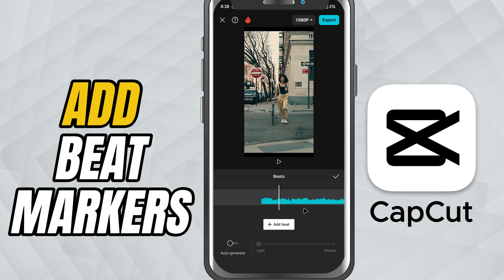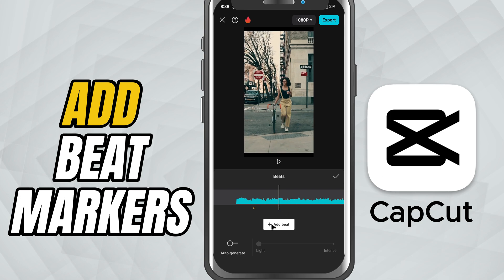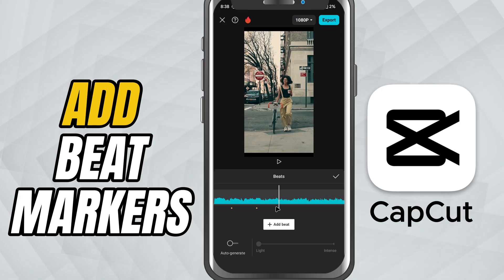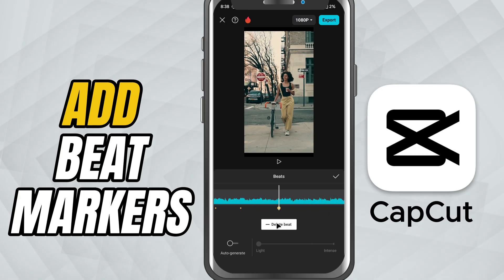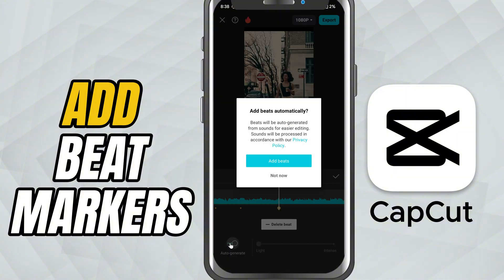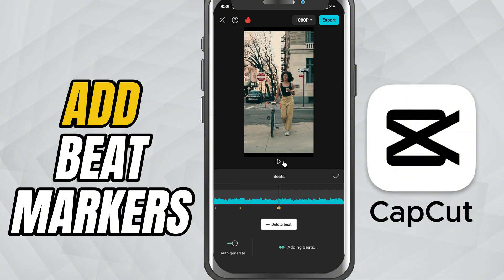How to Add Beat Markers in CapCut Mobile - Lesson 90 CapCut Mobile Tutorial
Want to sync your clips perfectly with the music in CapCut Mobile? In this quick tutorial, you’ll learn how to add beat markers manually or automatically using the built-in beat detection tool. Whether you're creating a reel, vlog, or music edit, beat markers help you cut your clips to the rhythm and make your video flow better.

Steps to Add Beat Markers in CapCut Mobile:

Select your audio track in the timeline.

Tap the Beats option from the toolbar at the bottom.

Use either:

Manual Mode: Play the track and tap to add beat markers where needed.

Auto Generate: Turn on the switch and use the Light to Intense slider to control how frequently beats are detected.

Beat markers will appear as vertical yellow lines on the timeline.

Use these markers to align your video clips or transitions to the rhythm.